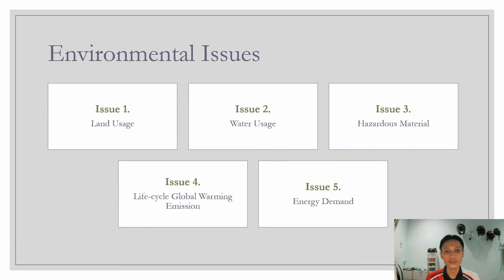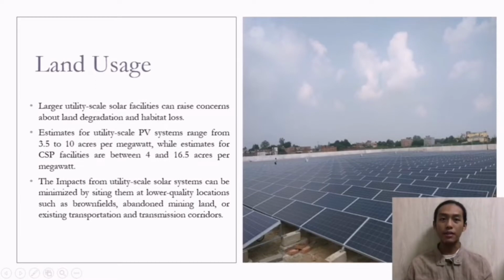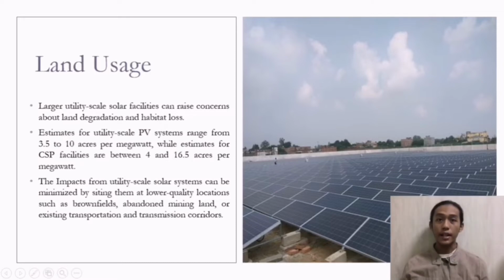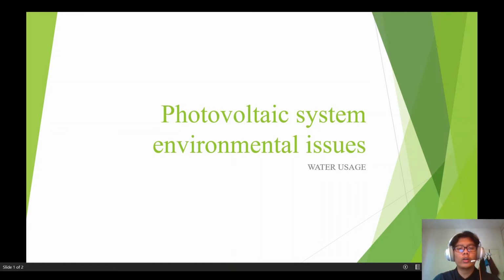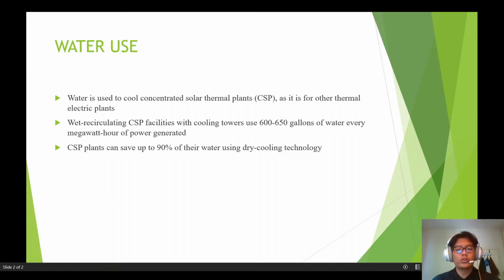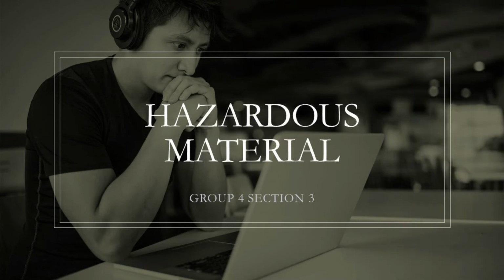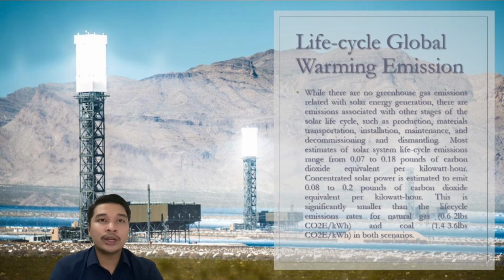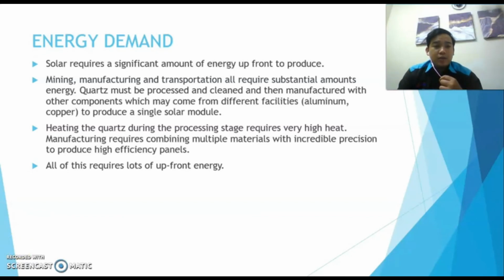Environmental Issues of PV System Presentation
BEV30303 POWER GENERATION,TRANSMISSION AND DISTRIBUTION
1. MUHAMMAD AMIRUDDIN BIN HASROLNIZAM
DE200123
2. MUHAMMAD AQIL BIN HAZLI
CE200143
3. MUHAMMAD AZLY HARIS BIN AZAHARI
DE200067
4. MUHAMMAD EDRY BIN OMAR
DE200043
5. MUHAMMAD FARHAN BIN MOHD YUSOF
CE210182